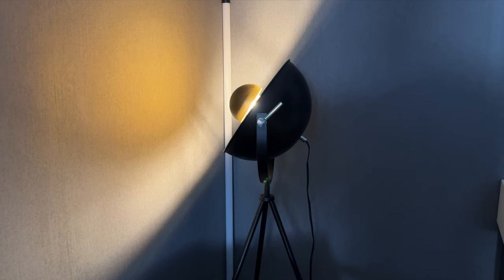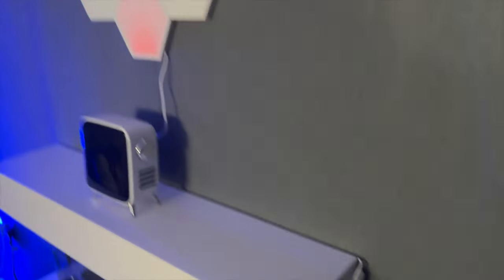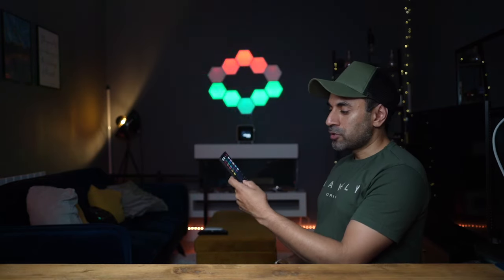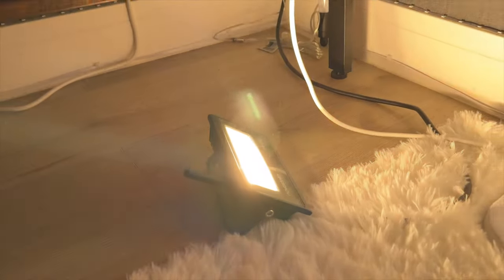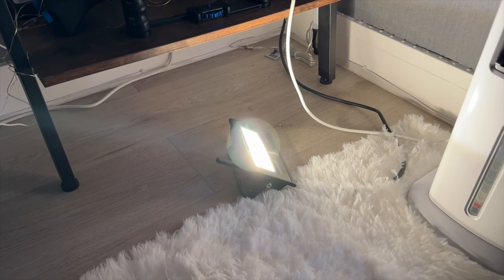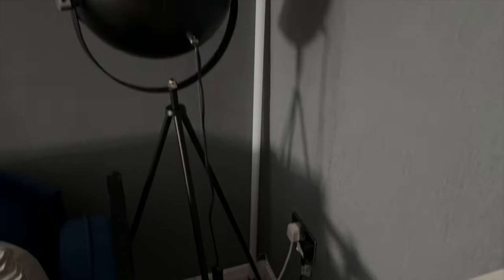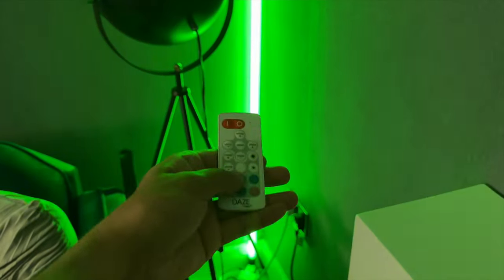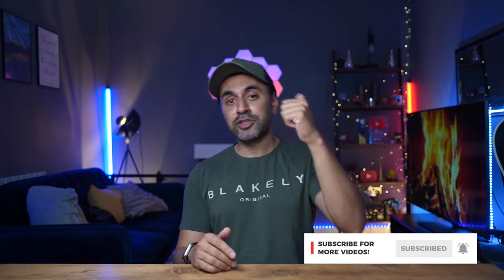EASY and Affordable Cinematic Lighting Setup for YouTube!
This is how you can get beautiful, professional and affordable cinematic lighting for your YouTube videos!

LED Tube Lights
Govee Hexa Wall Lights
Fairy Lights
Floor Flood Lights
Govee TV Light Strip
Tripod Floor Lamp
10M LED Light Strip